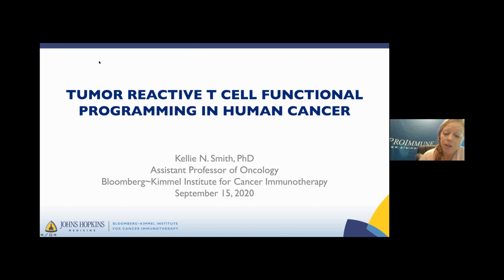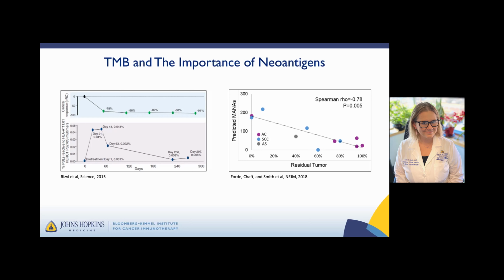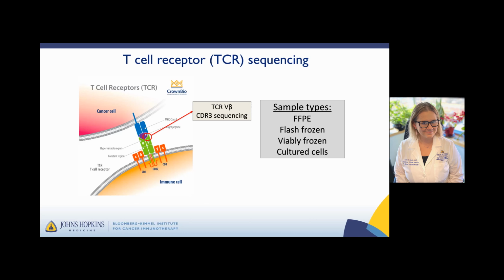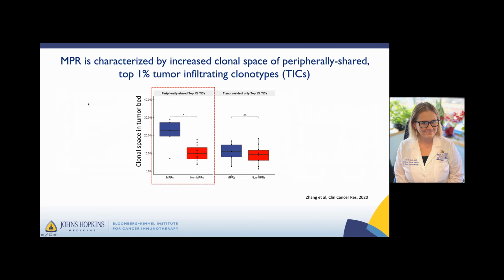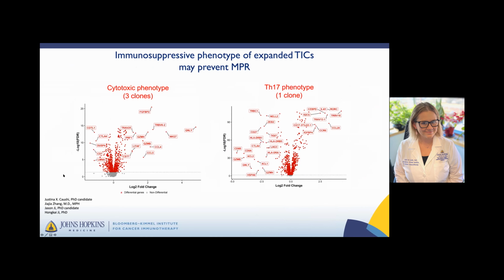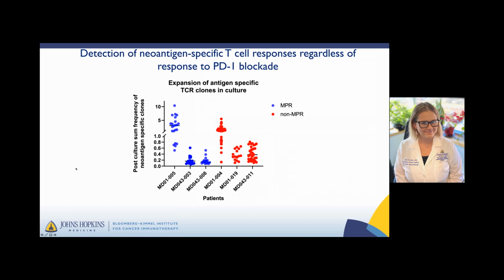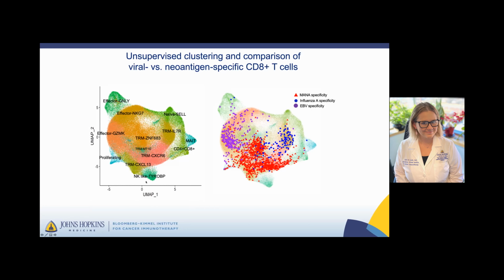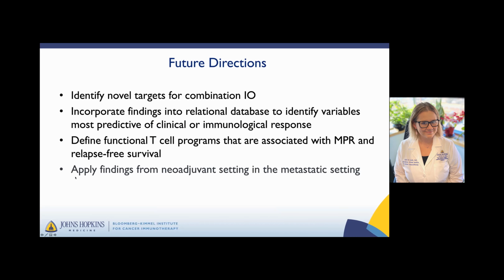Kellie Smith: Tumour Reactive T cell Functional Programming in Human Cancer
Dr. Kellie Smith from Johns Hopkins, discusses her group's global study of the associations of neoantigen specific T cell responses with clinical outcomes to checkpoint blockades in cancer. The talk outlines the use of their MANAFEST T cell receptor sequencing technology, and by sequencing the CDR3 region, they are able to track clones that recognise the same antigen of interest. Showing that with lower clonality there is an association with higher residual tumour burden in patients. Pro5 Pentamers are also shown being used as an accurate way to validate their findings, by using them to track the neoantigen specific CD8 T cells. She also highlights the use of single cell RNA-seq in determining the phenotype of the clones in responding and non-responding patients.